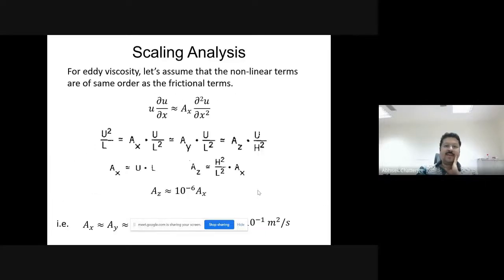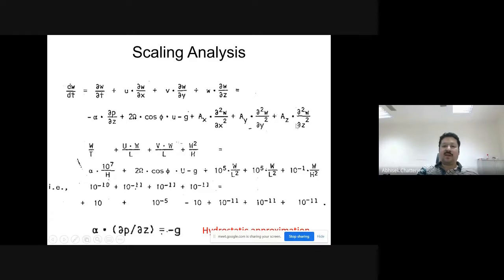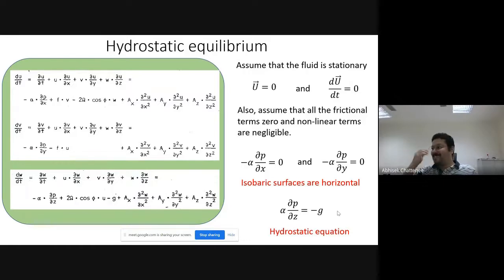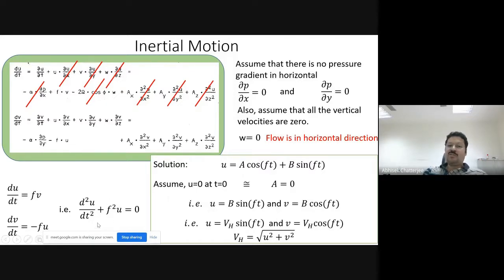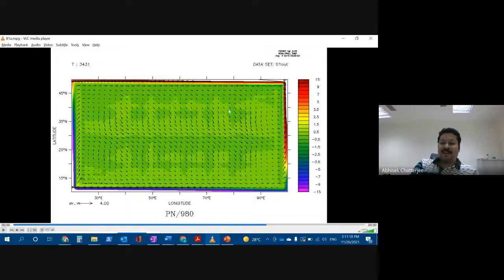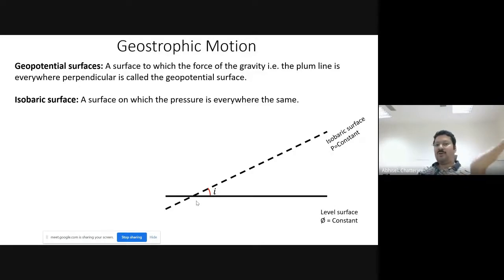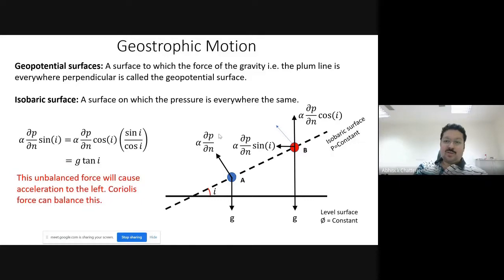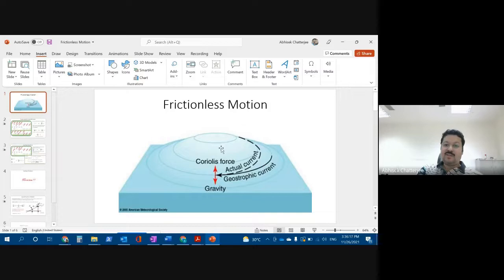Dynamics of Ocean 2021 11 26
GFD Part 4